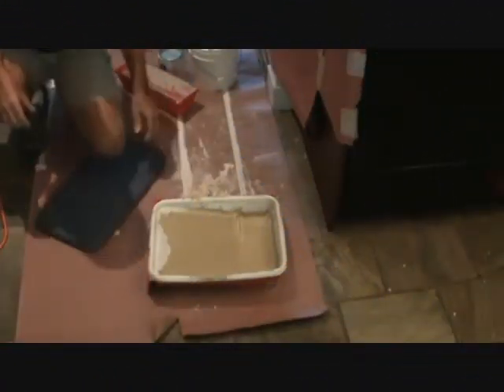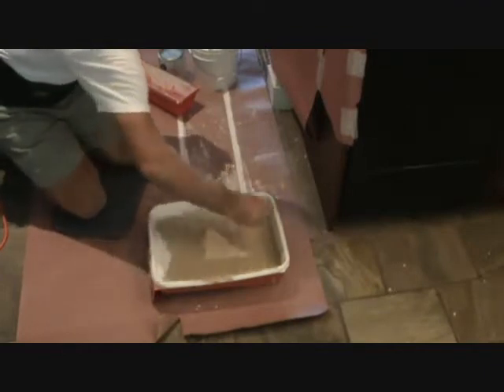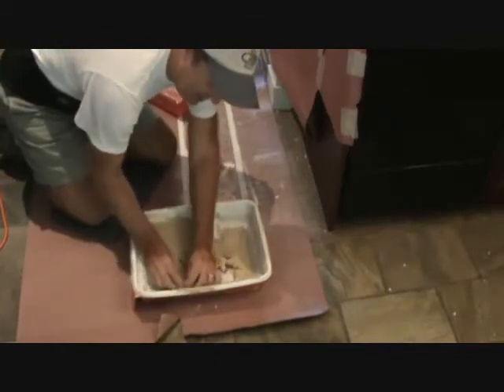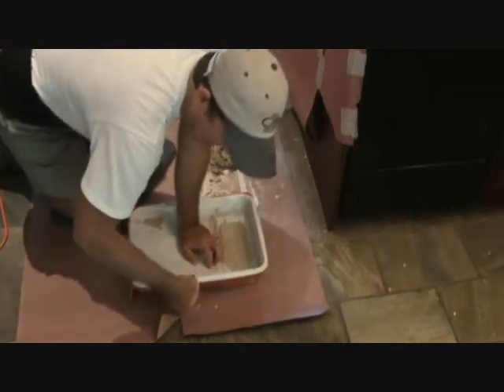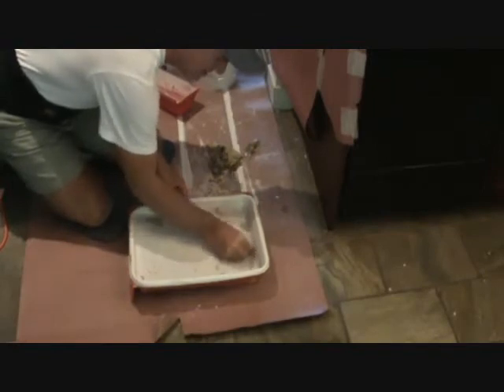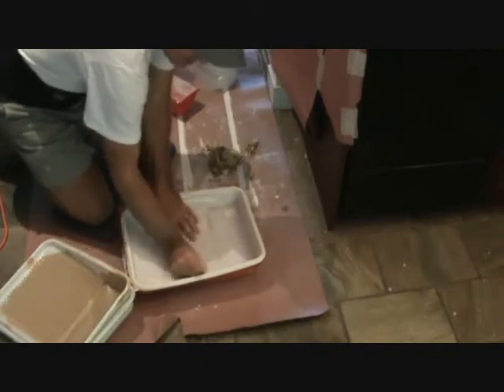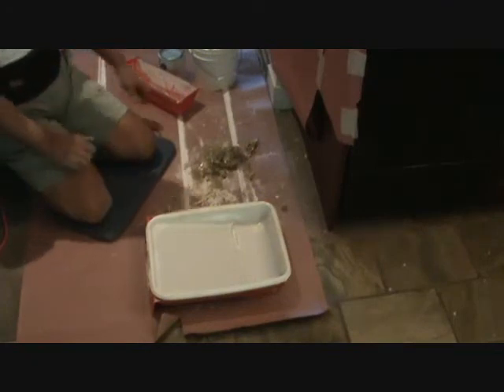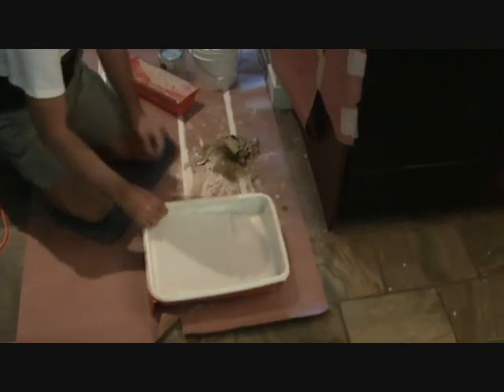Using paint tray inserts for your painting projects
Using paint tray inserts for your painting projects, is a good idea. If you use a paint tray insert, you won't even need to wash it out, when you're done. just empty the tray & let it dry. that's it. No paint down the drain, when you use paint tray inserts for your painting projects. You can even re-use the tray inserts for the next time you're ready to paint. No fuss. no muss. Small painting projects, patching projects can be done by using paint tray inserts. "Joe" uses them all the time. If you're doing a larger project, you could still use the paint tray inserts if you want, but "joe" then recommends using a 5 gallon paint bucket with a paint grid. works great. See, you don't have to spend alot of money on your painting projects. just use the cheap paint tray inserts & pour your paint right in. "Joe" used to think using paint tray inserts was a crummy way to do painting. not anymore!